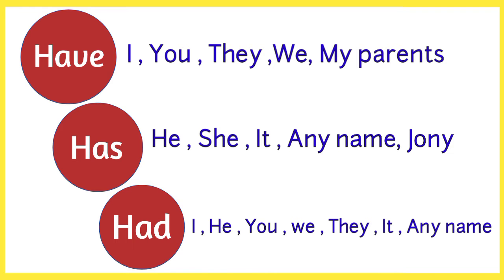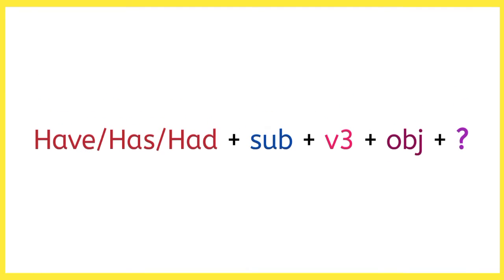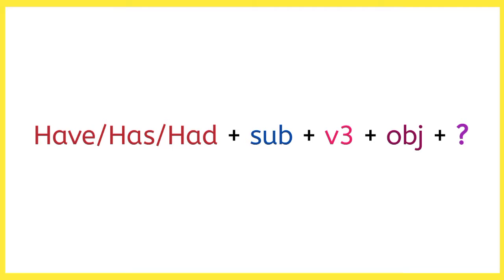How to ask question with "Have, Has & Had" in spoken English | Grammar | English speaking practise.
How to ask questions by Have, Has,Had
English grammar practise
Spoken English
English speaking practise
English grammar
learning English
Have, Has, Had
English
How to learn English
How to practise English
Improve English
How to use have, has, had in spoken English

Hi everyone, in today's video you will find how to ask question with Have, Has ,Had in spoken  English
If you want to speak fluently you must know the rule of Have, Has,Had
I hope that the video will help you to improve your fluency